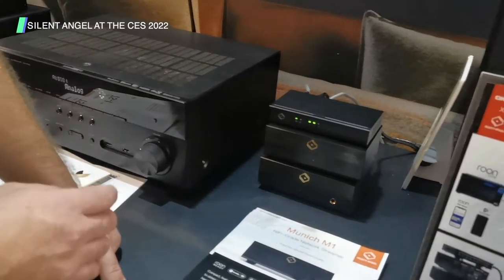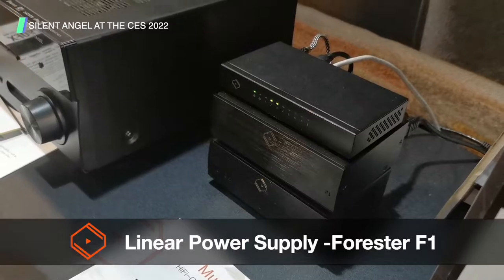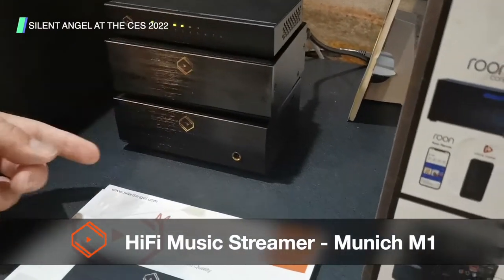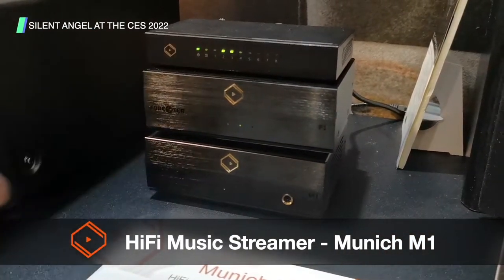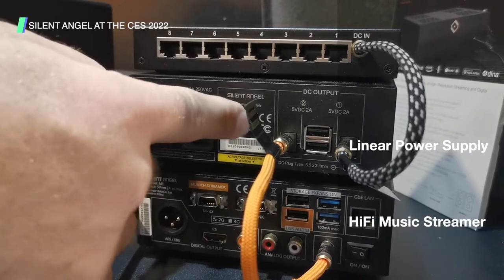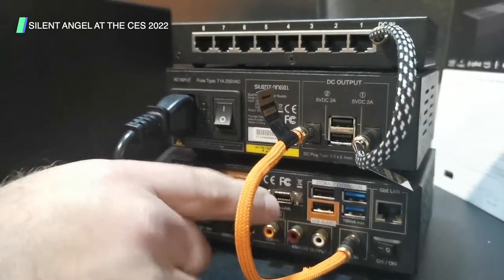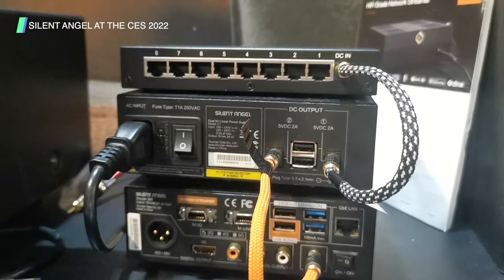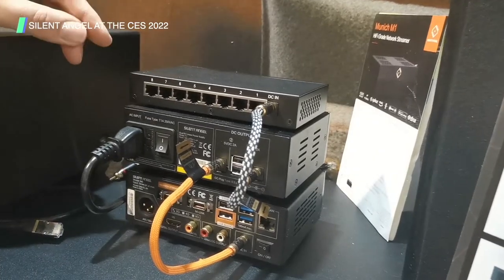Silent Angel At The CES 2022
Affordable HiFi Streaming. Digital Audio Solution Explained
Silent Angel At The CES 2022, Las Vegas NV (Partner with QNAP)

Demo models:
1. HiFi Music Streamer - Munich M1
2. Linear Power Supply - Forester F1
3. Audio Network Switch - Bonn N8
Work with QNAP NAS (with Roon Core, or via SMB or DLNA)

Silent Angel Audio_Your Hi-Fi Streaming Solution
We're honored to be a part in your great music journey.